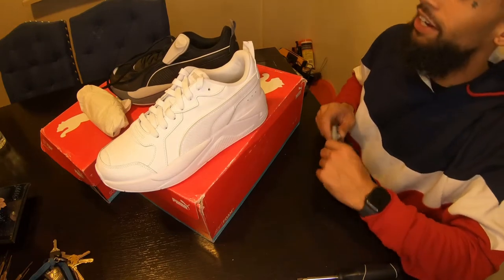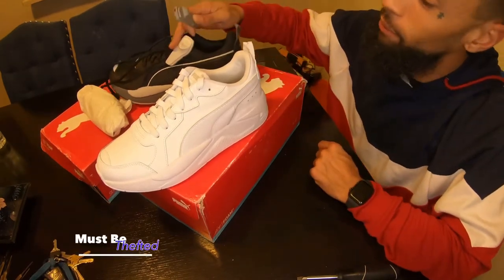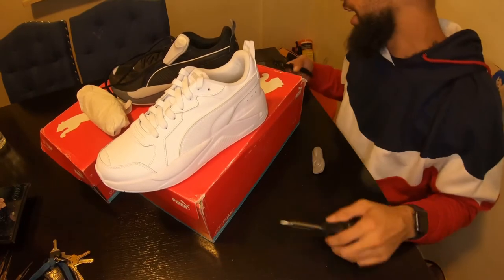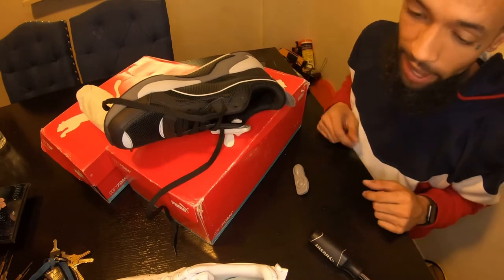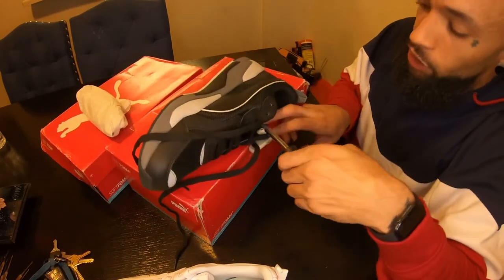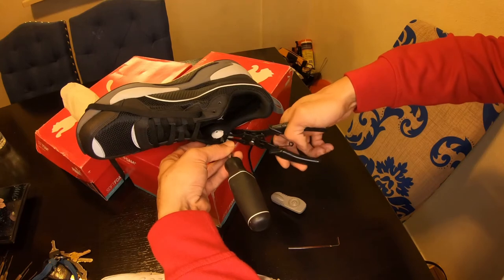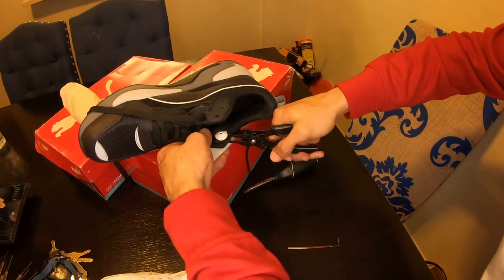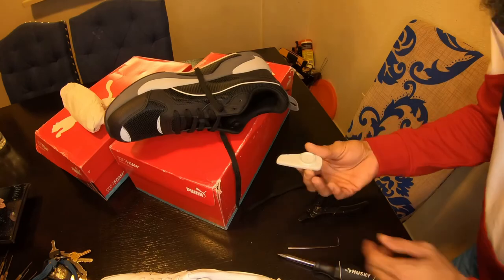How To Open Security Tags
We Ordered Some Stuff Online And The Shoes Came With Tags So I’m Going To Show You The Fastest Way To Remove A Tag